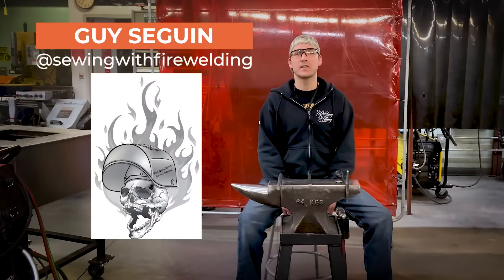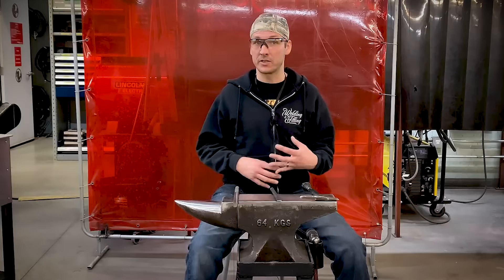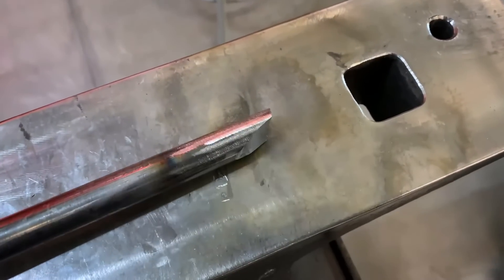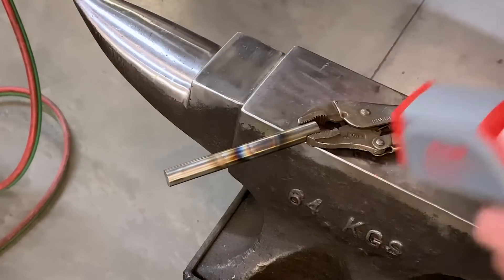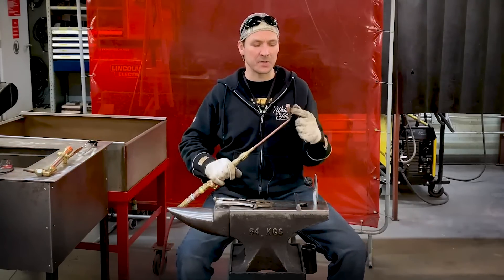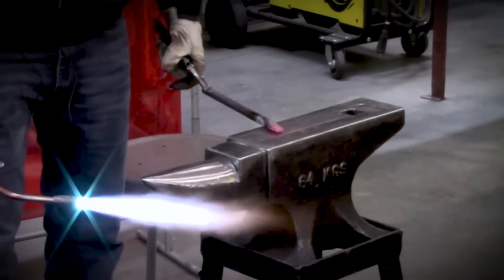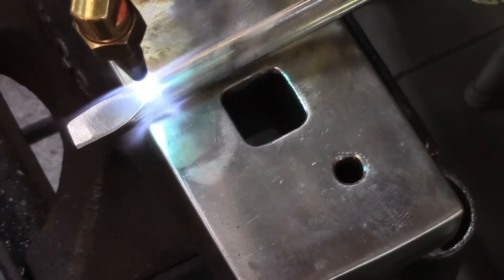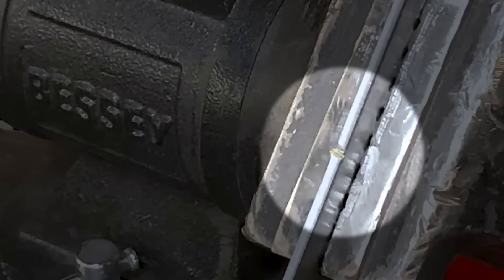DIY: Building Your Own Personal Chisel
Nothing worse than having a dull chisel when post cleaning your welds!
Ever built your own chisel?  Our Canada instructor, Guy, will focus on building a chisel as well as resurfacing an existing chisel and chipping hammer. He will highlight the difference between heat treatable and non heat treatable carbon steel, process of quenching and tempering and the temperature scale and color chart associated with heat treating.

Demo: 1. Quenching and applying stress to heat treatable steel
 2. Preparing and building personal chisel out of tool steel
 3. Resurfacing Chisel
 4. Resurfacing chipping hammer

Download the WELD APP, check out our member Discounts through our brand partners and links to our podcast and social channels